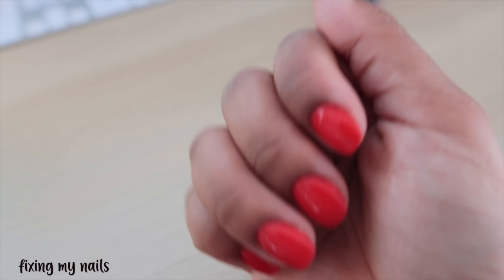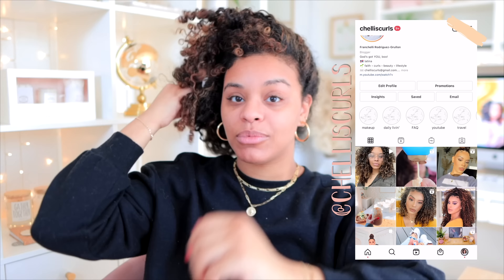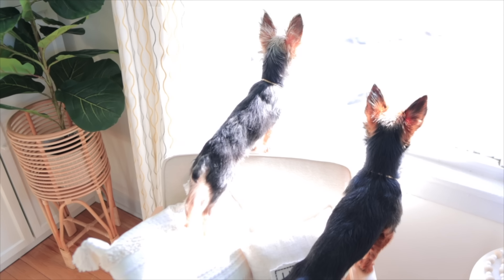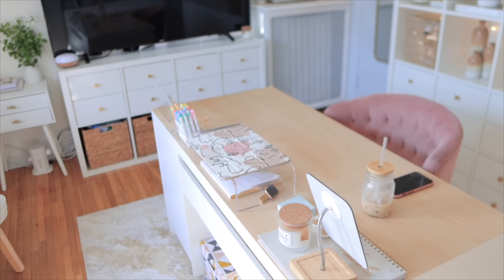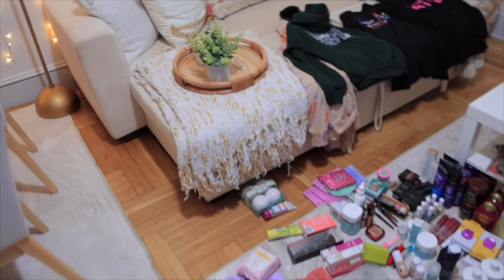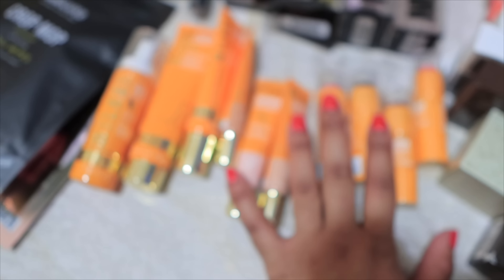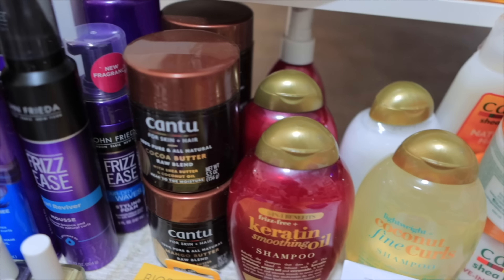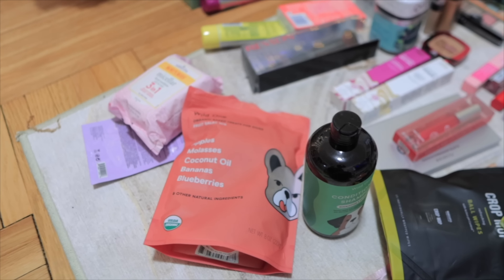vloggg | car shopping, fixing my nail + massive PR unboxing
welcome back to another vlogggg xoxo

My Filming Equipment:

Canon 50 mm 1.2 lens
NEW Vlogging Camera Canon M6 Mark II
Rode VideoMic Pro Camera-Mount Shotgun Microphone
Diva Ring Light SUPER NOVA
Prismatic LED Luna Beauty Dish Light

xoxo Chelli 💋